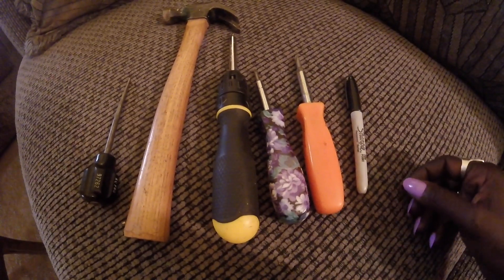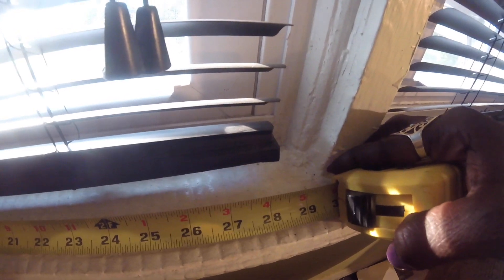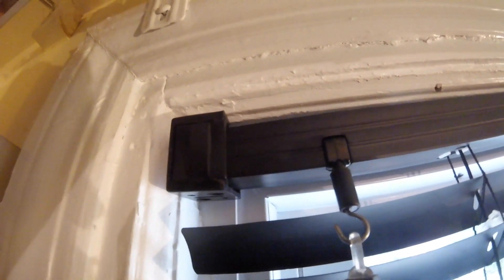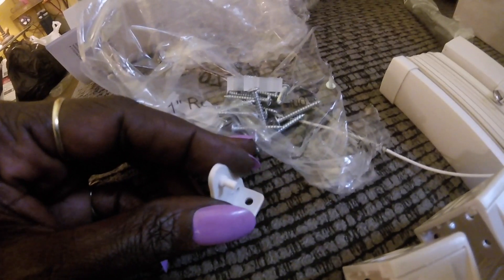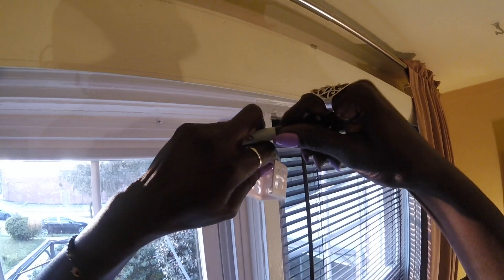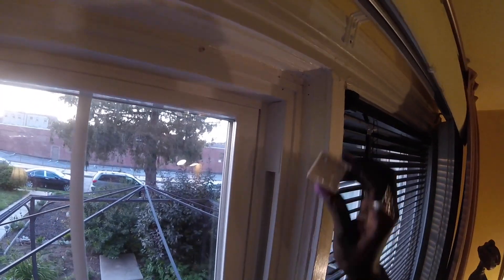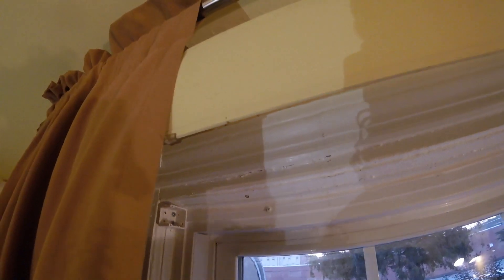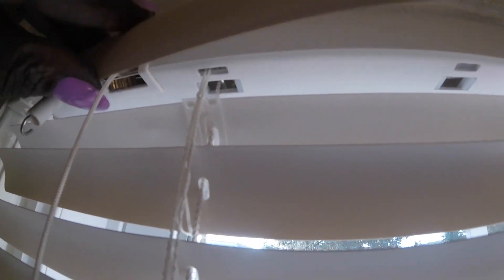How to hang/install blinds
how to hang/install blinds fast